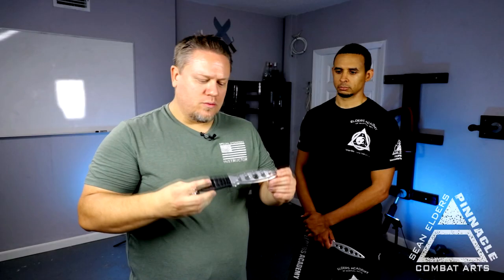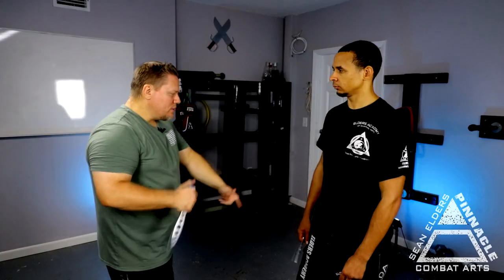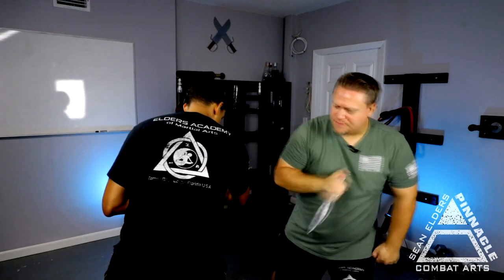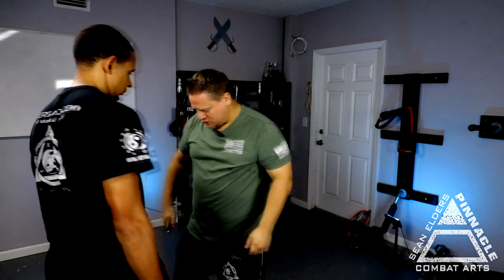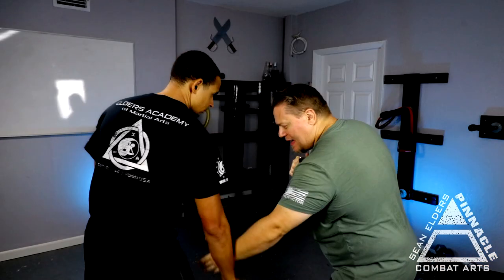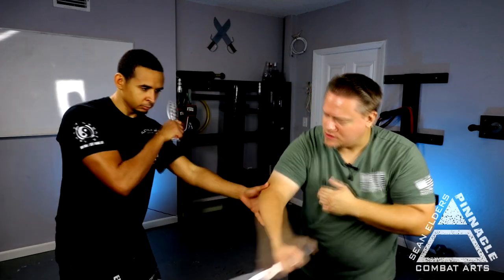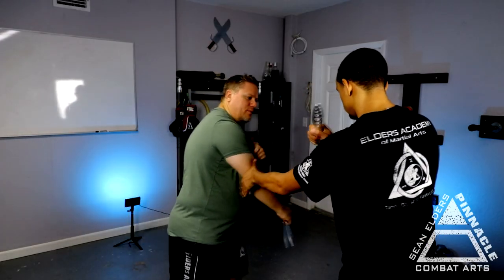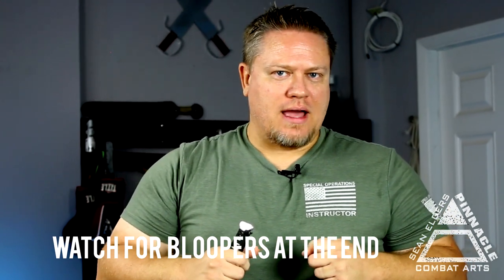Advanced Knife Training Part 1 - Palasut Flow - Sean Elders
Sean Elders the founder of Pinnacle Combat Arts is sharing with you a Advanced Tactical Knife Exercise Called; "The Palasut Flow", which is a Filipino Kali Exercise. This is Part 1 of a 3 part series on a advanced Knife exercise. Learn How to properly engage a knife attacker and begin to learn the different lines of attack, and how to prevail in a violent altercation.

Find out how you can learn directly from the Sean Elders through his Training Courses, Online Classes, Online University, and Live Class 3 days a week. Visit:

 Fayzed - Hard Times

COPYRIGHT WARNING:
Pinnacle Combat Arts & Strategies™ is a TRADEMARK. All Pinnacle Combat Arts & Strategies™ Videos and interviews are COPYRIGHTED. No portion of this presentation or any Pinnacle Combat Arts & Strategies may be used, reproduced, altered or uploaded in part or whole without the expressed written consent of Founder Sean Elders of Pinnacle Combat Arts & Strategies Inc.